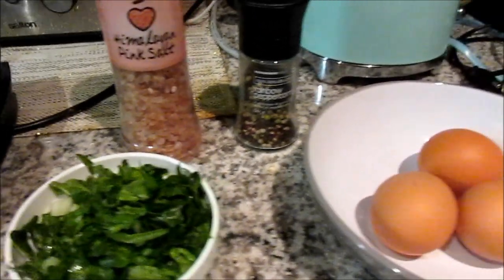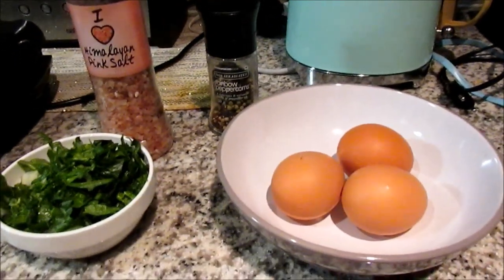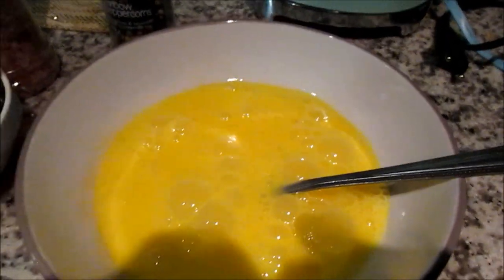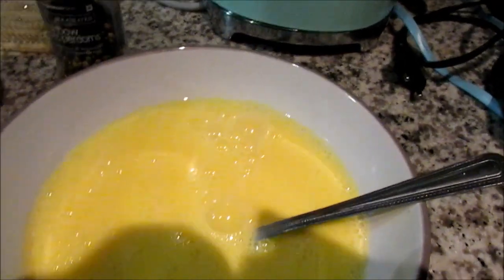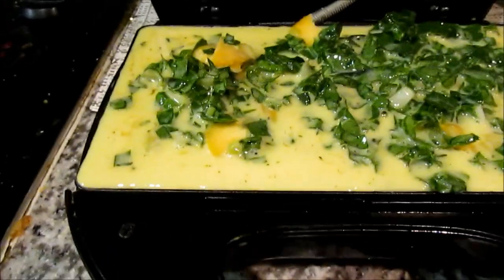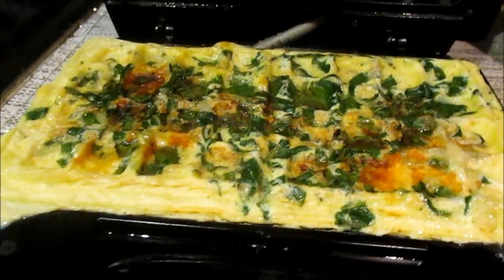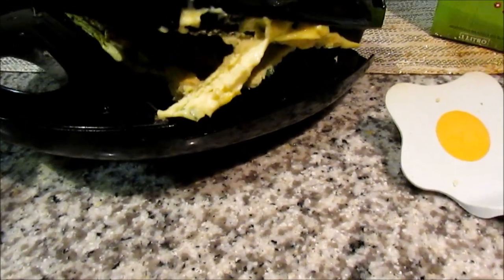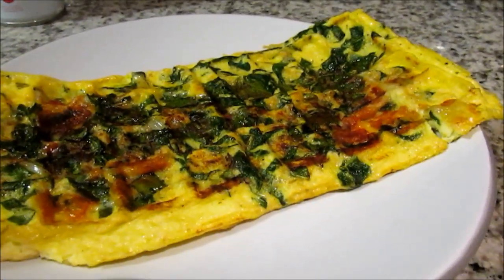WAFFLE SPINACH OMELETTE : How to make fluffly omellete using waffle maker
Every breakfast should be complete with a fluffy waffle . but given the task to make it , it is often seen as a difficult thing to prpepare. today i show you how you can make a fluffy waffle using your waffle maker ..that's right all the hard work is done for you and you can focus on pulling toghether other components to your breakfast  meal.

in this video I only added spinach , but feel free to add  what you would like into your omelette.

xoxo

MM.